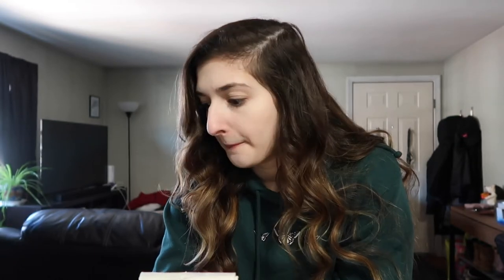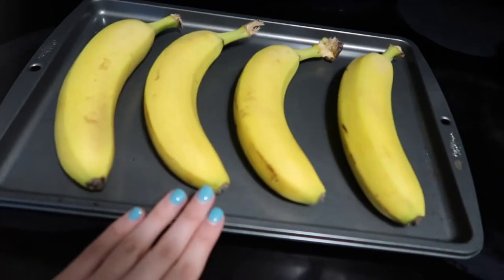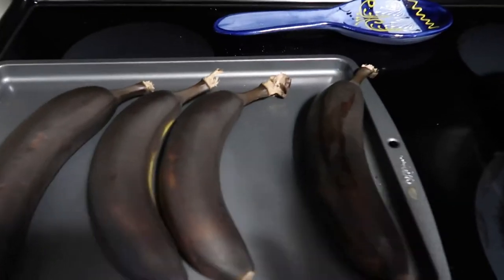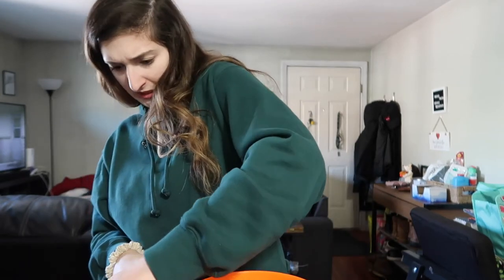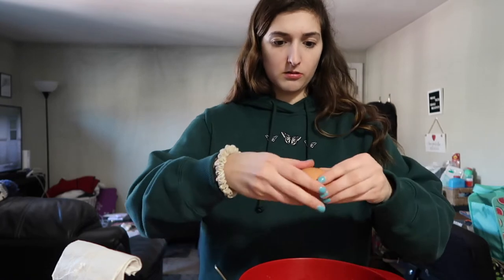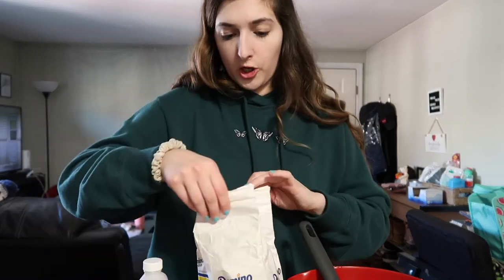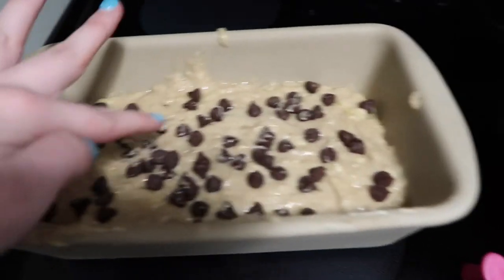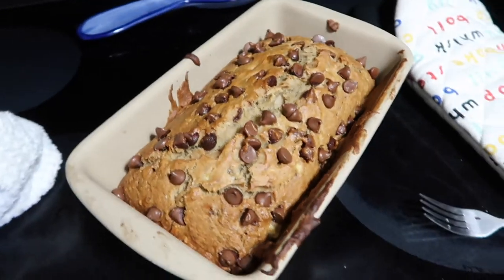bake with me! | banana bread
Kristin Johns' Instagram: @kristinjohns

Fun Day The Crazy Venezolano Theme Funny Background Music

Song: Secret Crates by Springtime Stroll

Canon G7X